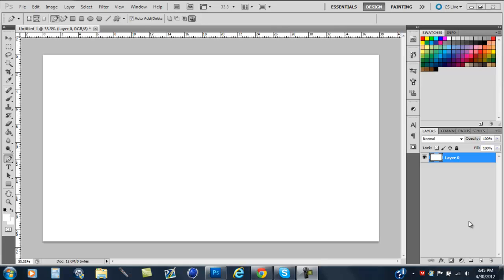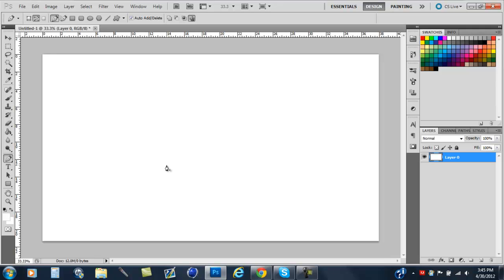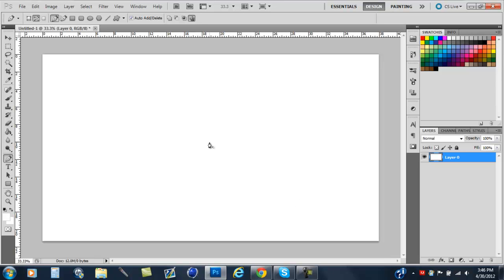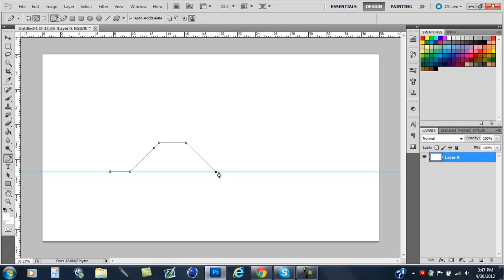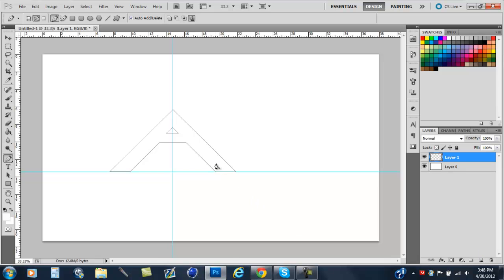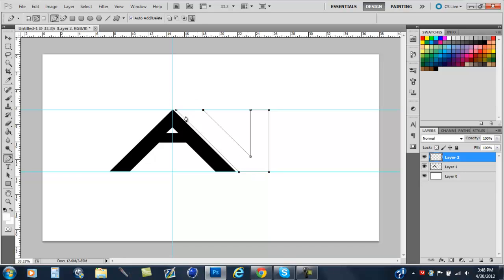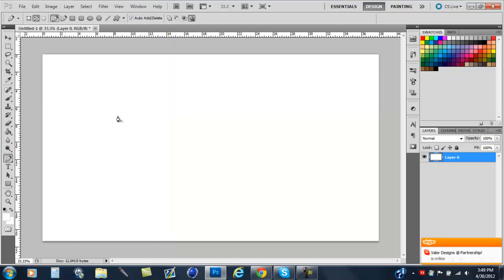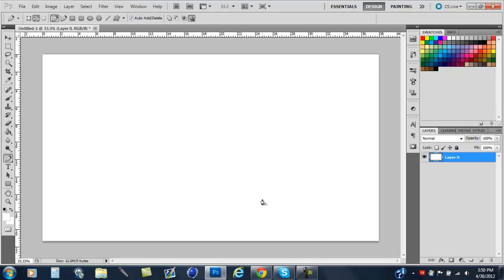Tutorial - How to use the pentool w/ tips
Also, I will be updating my gfx pack, so look out for a new video featuring that in the future!